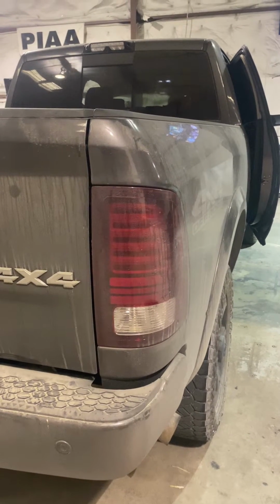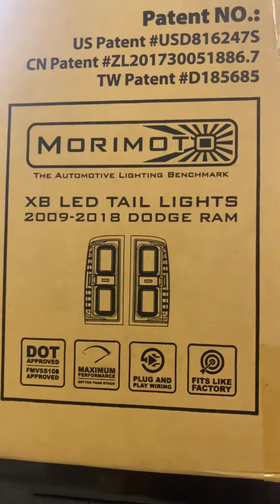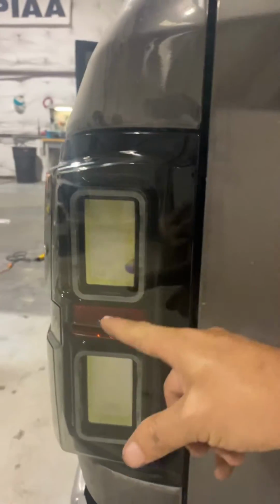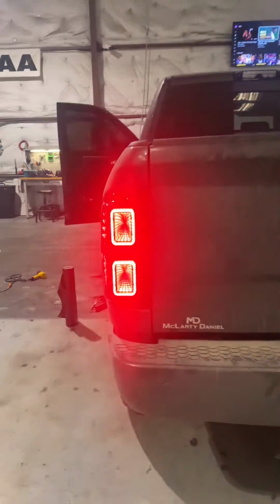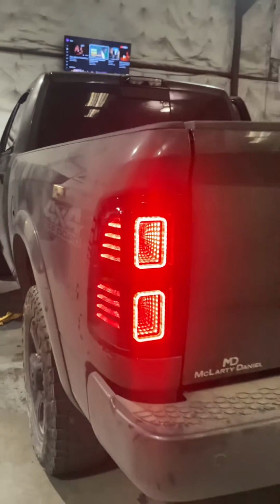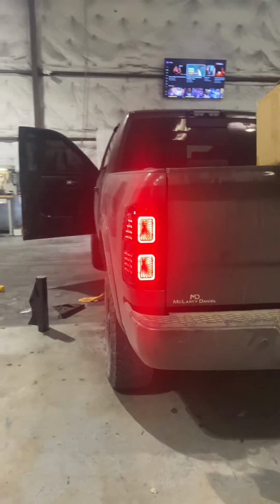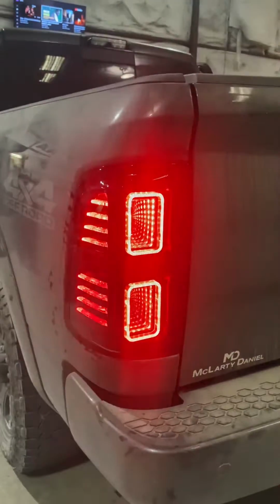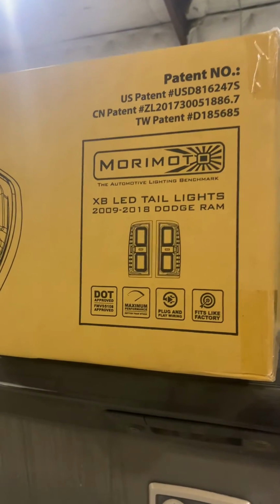Best quality taillights for 09-18 Dodge Ram MoriMoto XB taillights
PRODUCT DETAILS & LINK 👇🏼

STOCK SUCKS: No doubt the Ram is a capable truck, and if you’ve already upped the ante by making more power, new wheels, and fatter tires, then it’s time to ditch the stock lighting setup too. Morimoto’s unbeatable XB LED fog lights have been top sellers in our catalog forever, and we couldn’t be more excited to see the lineup expand with offerings such as the new high-performance XB LED tail lights too!

COMPATIBLE: With all Rams from 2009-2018, these complete tail light assemblies will swap directly in place of the original tail lights, use all of the stock mounting points, and should only take around 30 minutes to install.

PLUG N PLAY: Wiring is easy too! The XB LED tails are designed to work without any special wiring. They will plug into the factory connectors for the stock lights and each assembly includes all necessary connectors, rubber seals, and pigtails for a plug n play install. No additional resistors, modules, etc needed!

STYLE: While they look radical, they don’t look out of place like other aftermarket options. The geometry flows with the body lines like a boss. The XB LED tails for your Ram are available with either a smoked or red lens, either of which will still illuminate red.

WELL-BUILT: Their durable polycarbonate lens will resist the test of time, keeping the housings looking new for many years to come. The injection molded ABS housing is light-weight and much stronger than comparable cheap alternatives. The XB Tail lights may not be the cheapest new tail lights for your Ram, but they’re OE quality, and as the saying goes, you pay for what you get. Although the tails are new, we’ve sold many thousands of the XB Fog lights and to date, have only seen a small handful with problems…no joke.

TRUSTED: For more than a decade, we’ve worked hard to earn our killer reputation. Car guys world-wide know that THF carries the internet’s best selection of high performance automotive and powersport lighting products at the best prices, and we’ve got the best, most knowledgeable team of real enthusiasts to help back it up. If we sell it, then you bet we’ve put it to the test on our own cars, trucks, and bikes. Need a recommendation on parts for your project? Got a tech question?

WHAT’S INCLUDED

TAIL LIGHTS: 2x (One Pair) 09-18 Dodge Ram XB LED Tail Lights
WIRING: Plug and Play Harness
WARRANTY: 5 Years (Click for Details)
COMPATIBILITY

DODGE RAM 1500/HD: 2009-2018 w/o OEM LEDs (Note: 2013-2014 trucks may require reprogram to avoid error codes)
REPLACES MOPAR PART #: 55277415AF, 55277414AF
COMPLIANCE: DOT, ECE, SAE, FMVSS108 Standards
NOTE: These housings have been designed for, and tested on, US-Spec vehicles. Other countries’ compatibility may vary and is not guaranteed nor always known.
TECH SPECS

INPUT: Mopar Multi-Pin OEM
MATERIAL: ABS Plastic (Housing), UV-Resistant Polycarbonate (Lens)
LIGHT SOURCE: Red SSC LED, White SSC LED